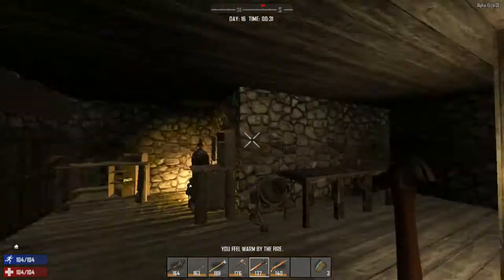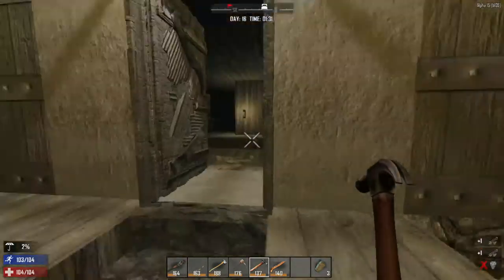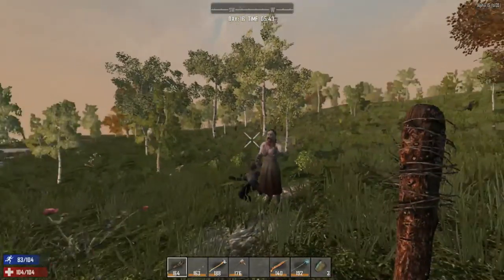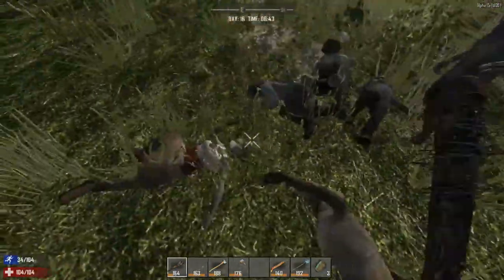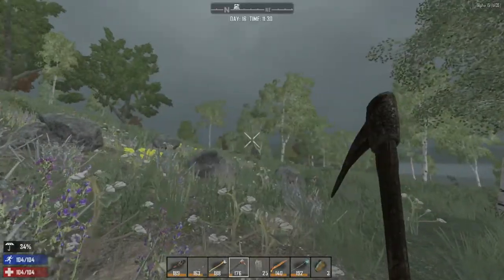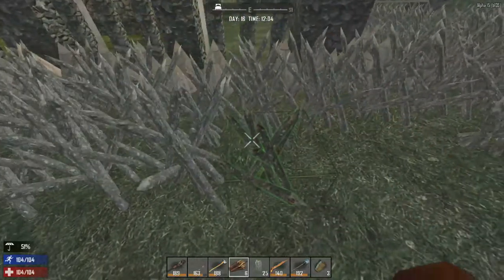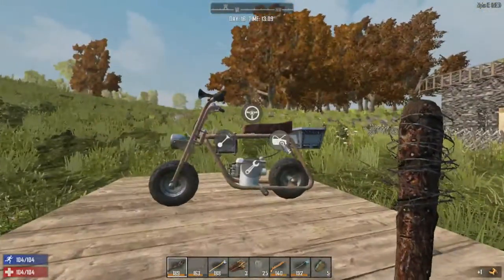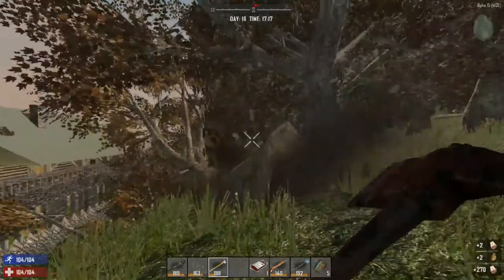7 Days To Die [Alpha 15] ~ EP 16: Collecting Resources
And here is the real episode 16 footage. Again, I apologize for any confusion.

- Sharlenwar
Singleplayer Footage: Nov 19th, 2016

7 Days to Die development was launched following a successful Kickstarter campaign in August 2013, demonstrating the initial prototype. Joining us in early access now will help support the cause and ensure continued expansion of the development team, their efforts and the planning and addition of even more features and depth eagerly awaited by fans.